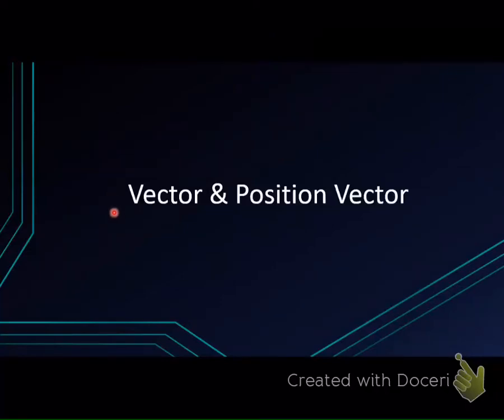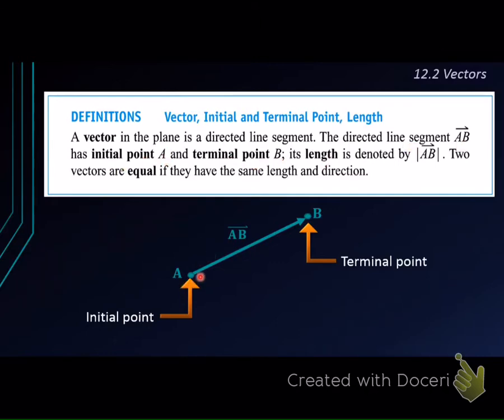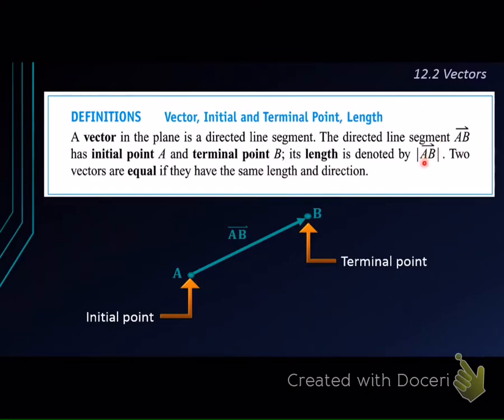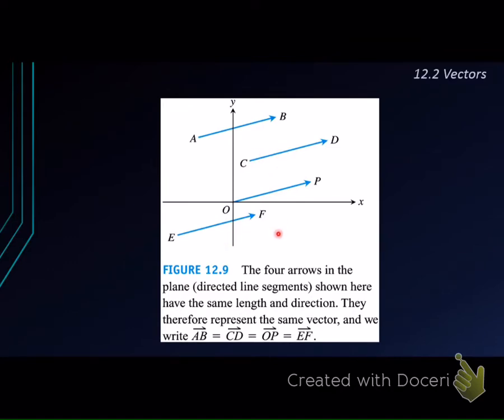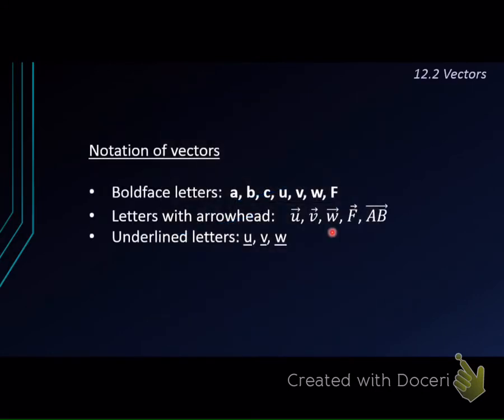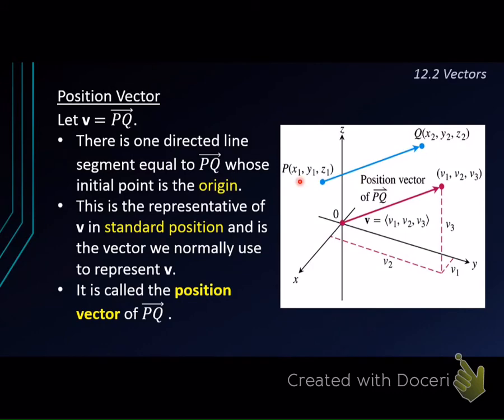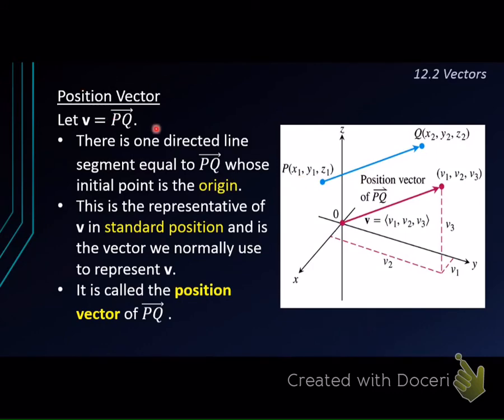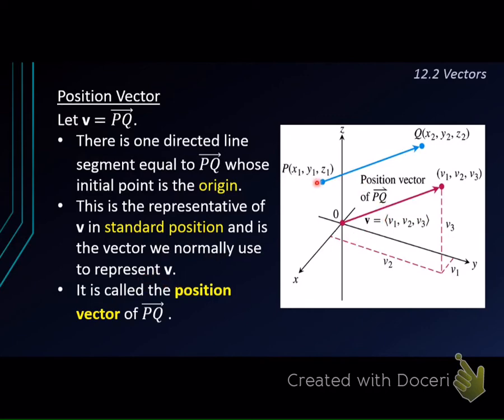Vector & Position Vector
This video screencast was created with Doceri on an iPad. Doceri is free in the iTunes app store. Info from Thomas' Calculus, Pearson.